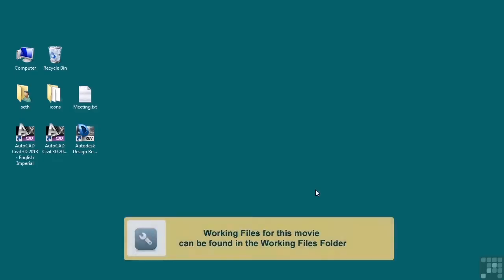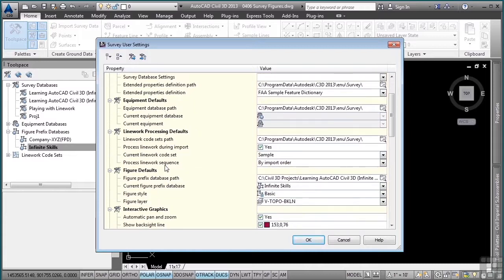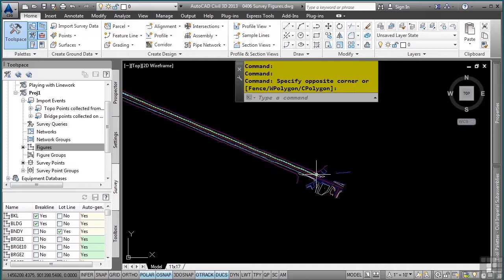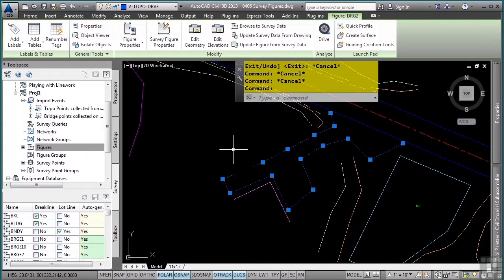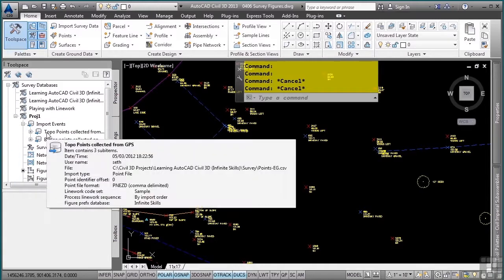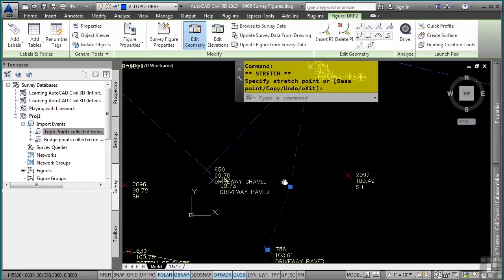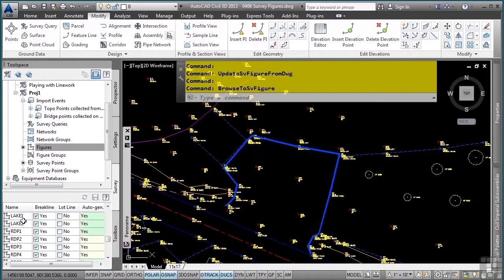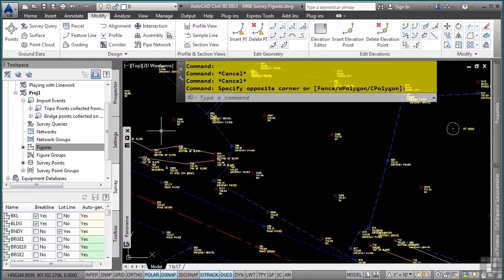AutoCAD Civil 3D 2014 Tutorial | Survey Figures